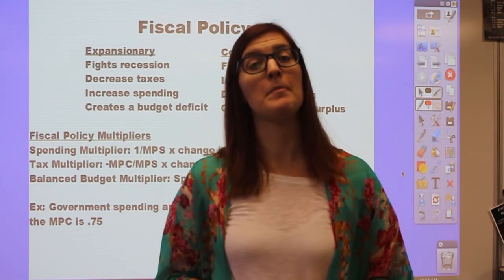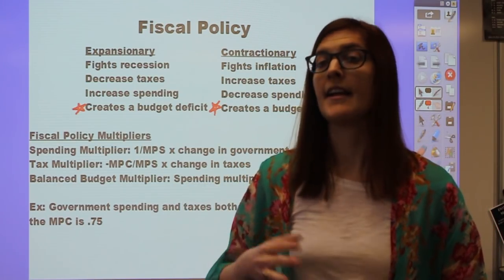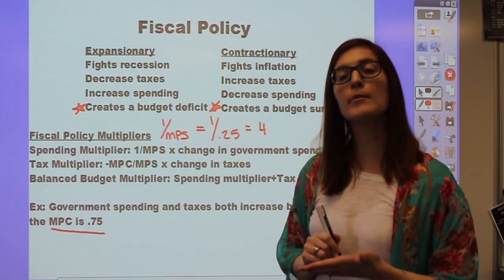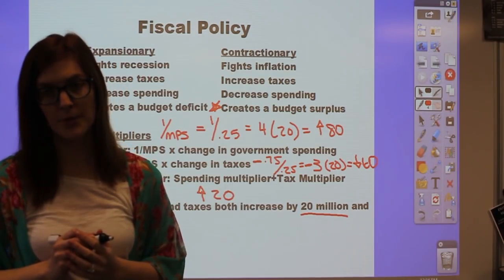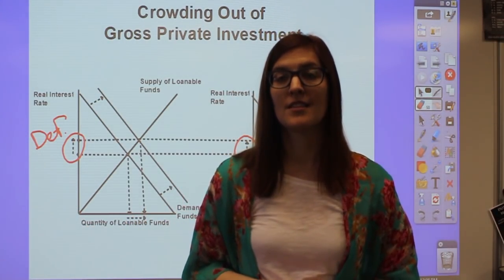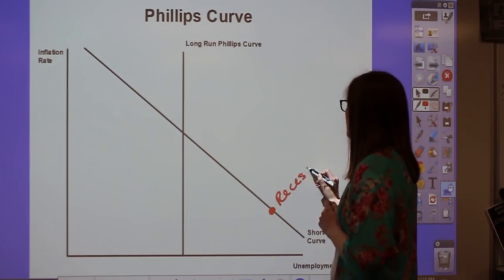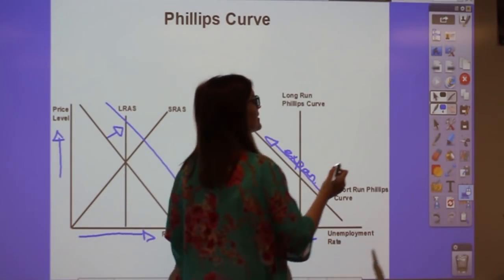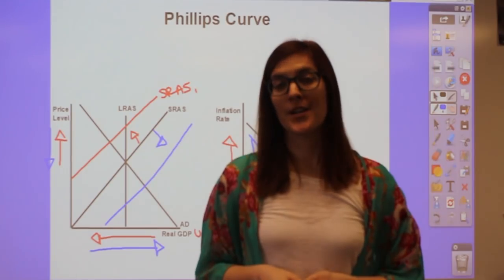Unit Four AP Macroeconomics Review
Fiscal Policy, Spending/Tax/Budget Multiplier, Crowding Out/In, Philip's Curve